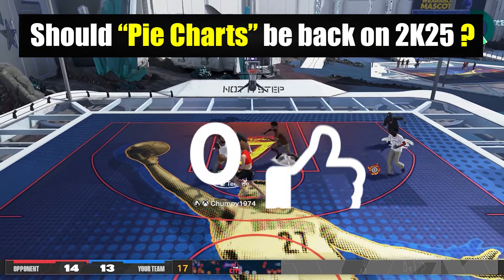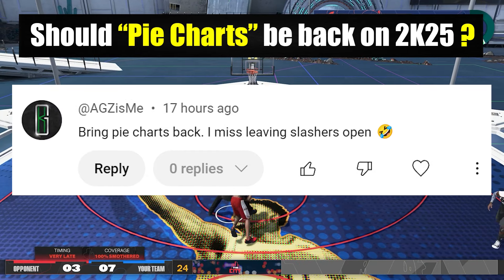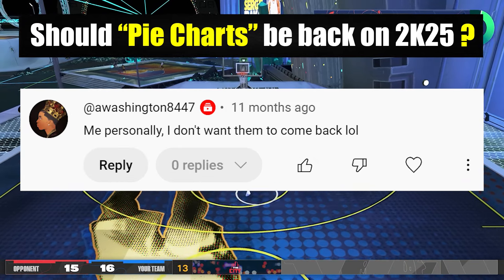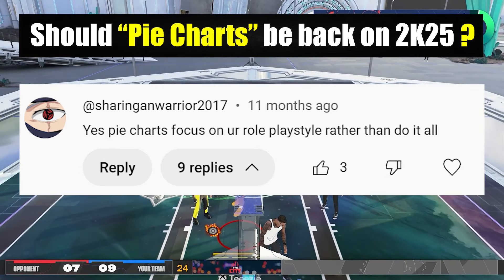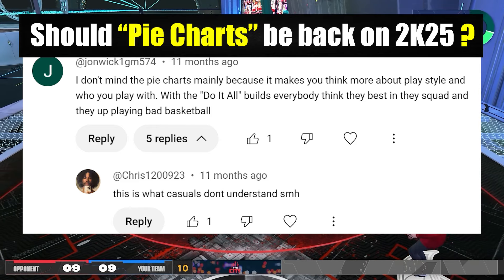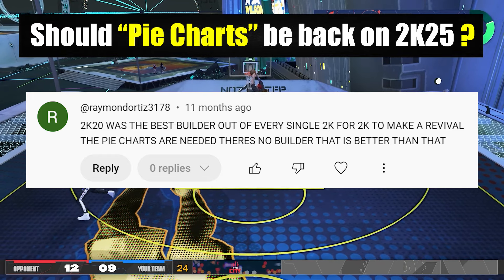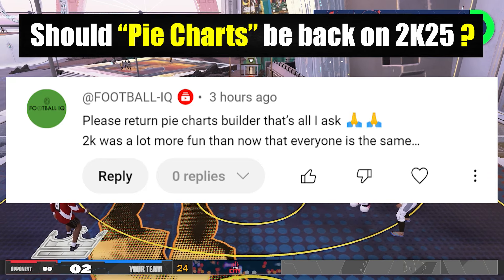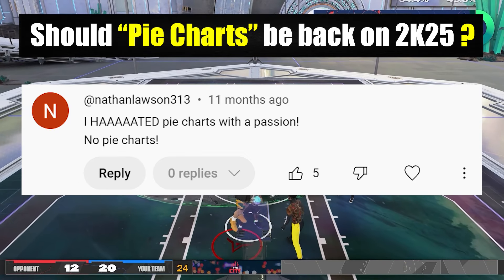NBA 2K25 Pie Charts thoughts